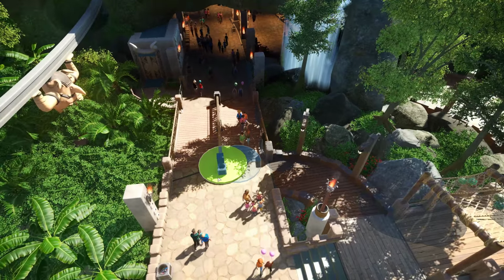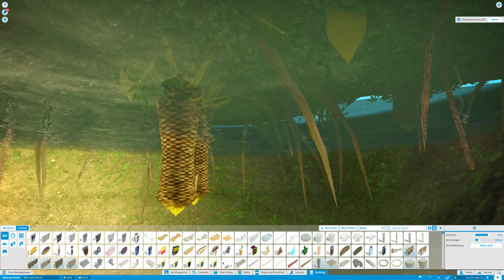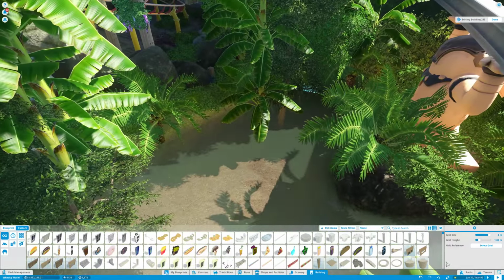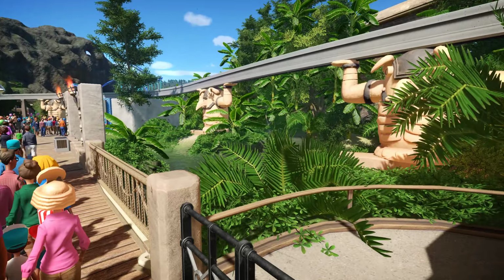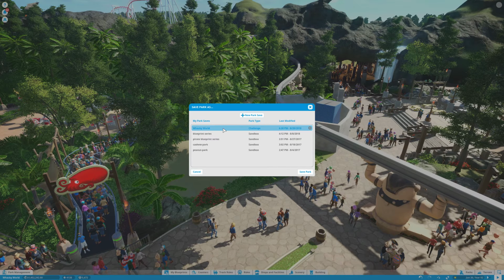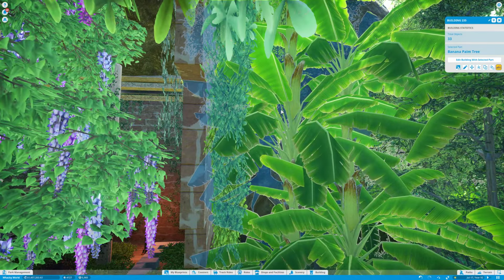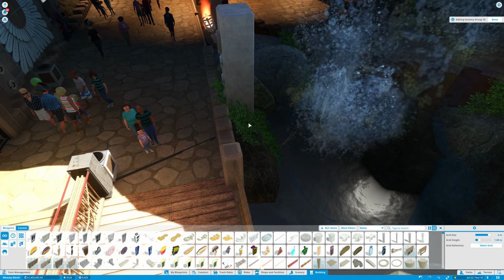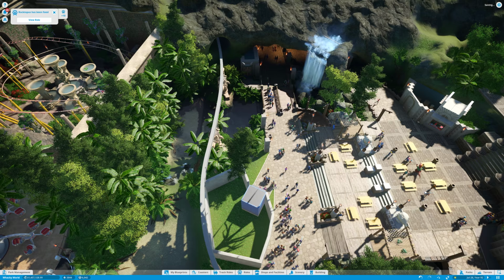#129 Let There Be Trees! ● Let's Play Planet Coaster Hard Mode ● Whacky World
▶ Thumbs up 👍, comments 💬, and video shares are a fantastic way to support my efforts as a content creator; please consider doing so!

We're almost done by the ancient pyramid!  Today we're tackling the replacement of the foliage we moved earlier and the whole area is going to look much more gorgeous!

Let's play Planet Coaster hard mode and create the best theme park ever - welcome to Whacky World!

● Intel i7 7700K ●●●
● ARCTIC Liquid Freezer 360 ●●●
● ASRock Z270 Gaming K6 ●●●
● G.SKILL TridentZ DDR4 3200MHz 2x8GB ●●●
● Gigabyte AORUS GTX 1080 Ti Xtreme 11GB ●●●
● SSD Samsung 960 EVO Series 1 TB PCIe NVMe ●●●
● Seasonic 850W SSR-850TD ●●●
● Phanteks Enthoo Series ATX Full Tower PH-ES813P_BL ●●●
● Dell Gaming 27" LED Monitor ●●●

▶ Studio Gear
● Shure SM7B Vocal Dynamic Cardioid Microphone ●●●
● Auphonix 6" Pop Filter ●●●
● RODE PSA1 Swivel Mount Boom Arm ●●●
● dbx 286s Preamp Processor ●●●
● Focusrite Scarlett Solo USB Interface ●●●
● Hosa Hss-003 REAN 1/4" TRS Interconnect Cable ●●●
● Hosa XLR-105 XLR3F to XLR3M Interconnect Cable ●●●

Please note this is an unofficial video and is not endorsed by Frontier in any way.